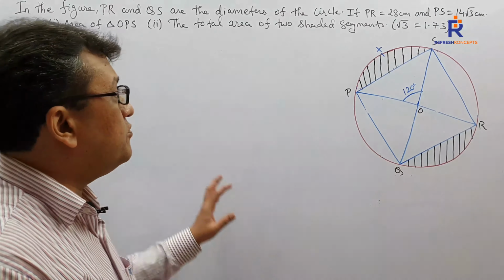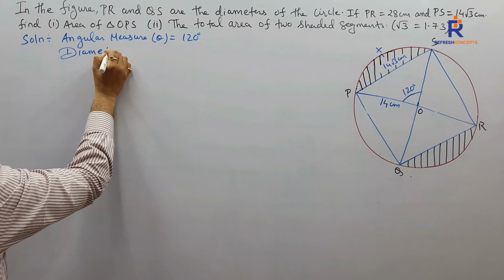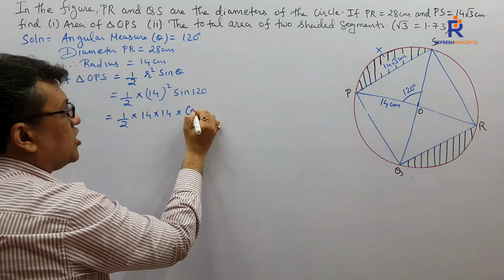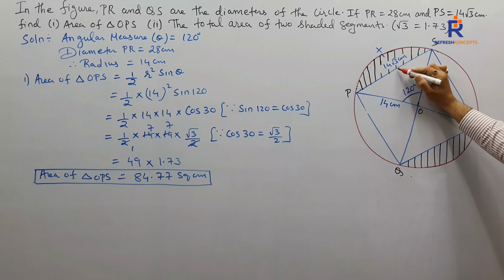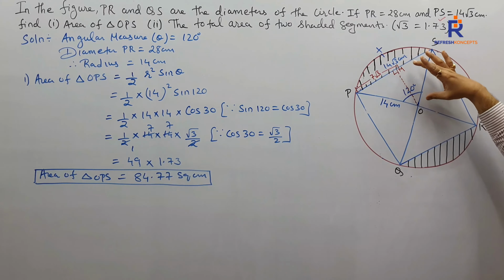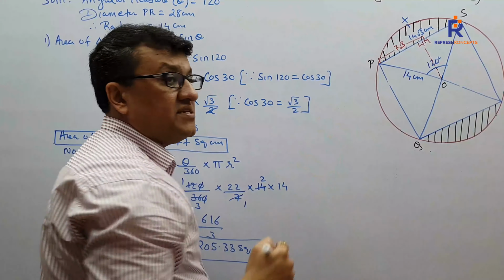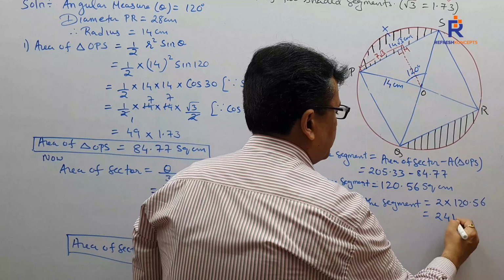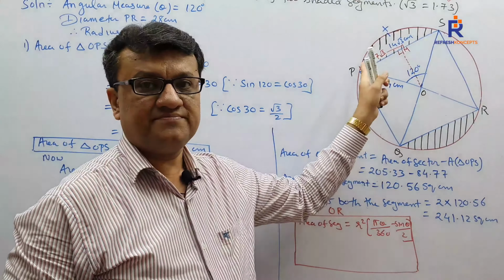Arc, Sector, Segment ( Mensuration )